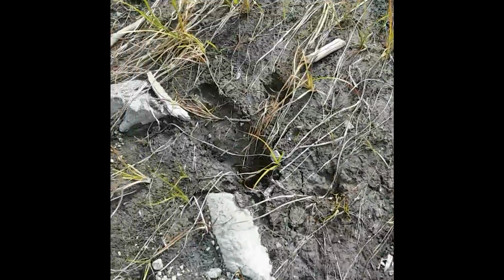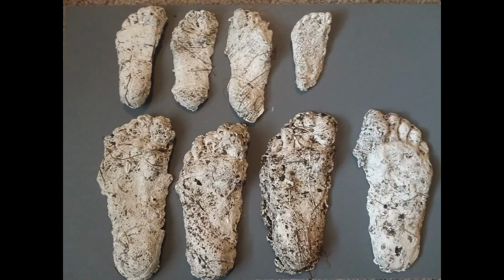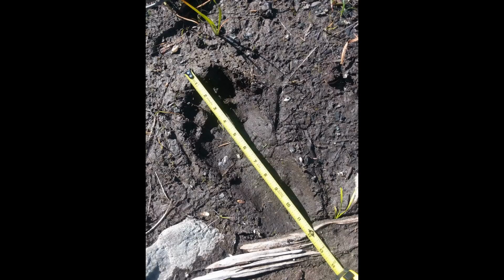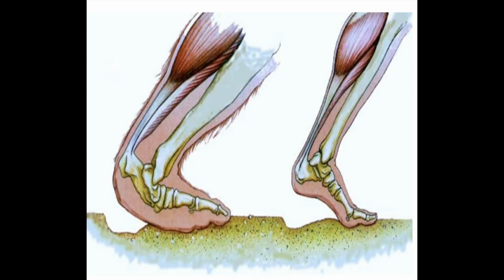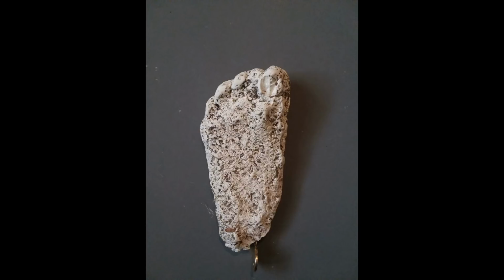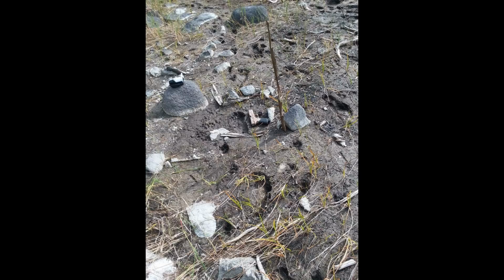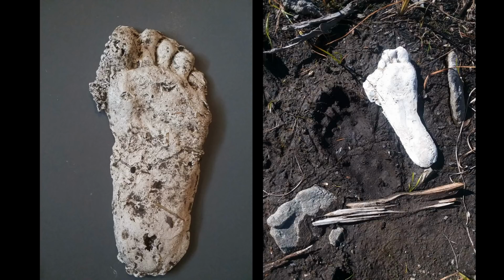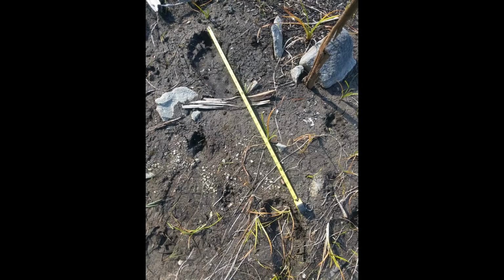Bayley Lake Tracks Q/A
Discussing and answering questions about the tracks we found at Bayley Lake.